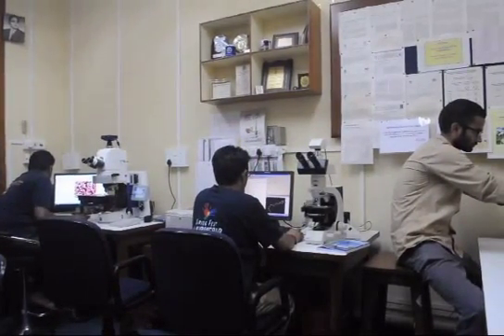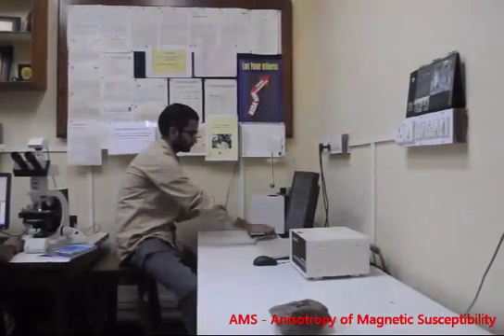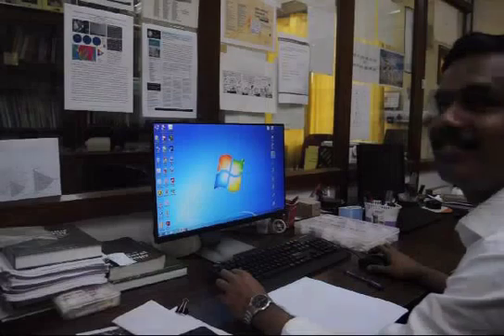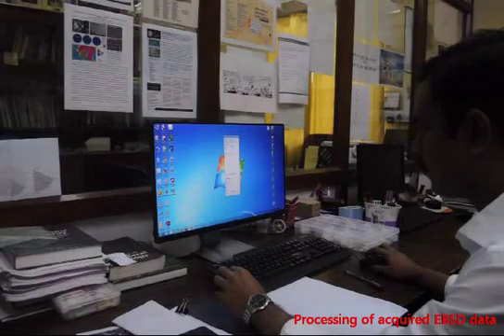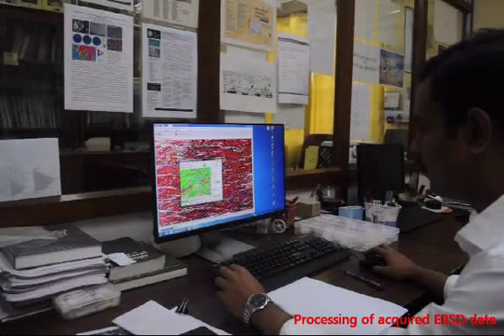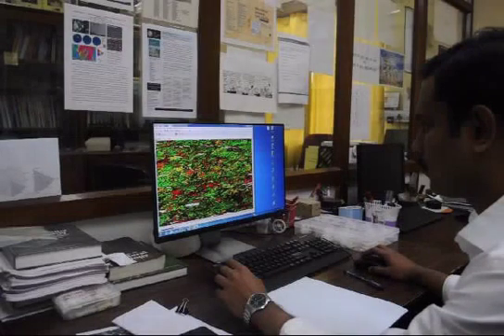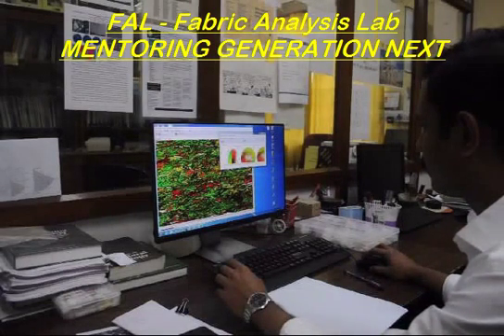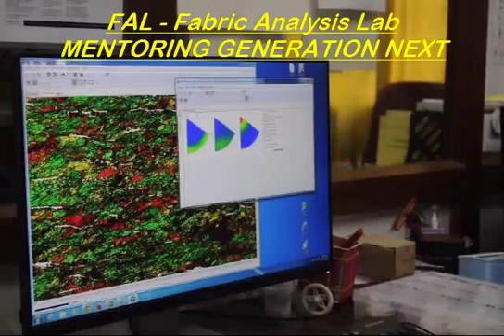Fabric Analysis Lab (FAL) of Professor MANISH A. MAMTANI, IIT Kharagpur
This video describes the various research activities carried out by Professor Manish A. Mamtani, and his team of researchers at the Department of Geology & Geophysics, Indian Institute of Technology Kharagpur. It gives an overview of Structural Geology Research of his group that is done in the FABRIC ANALYSIS LAB (FAL).